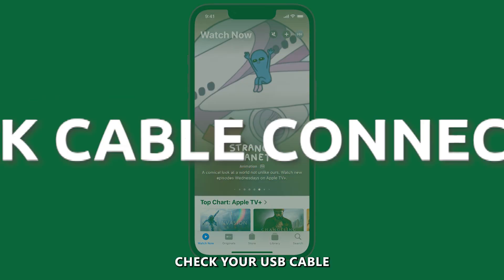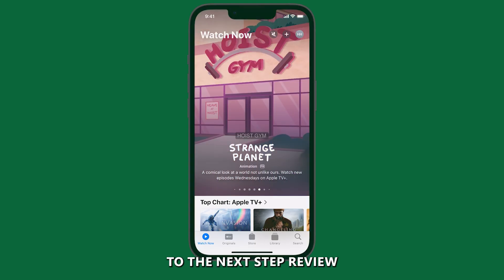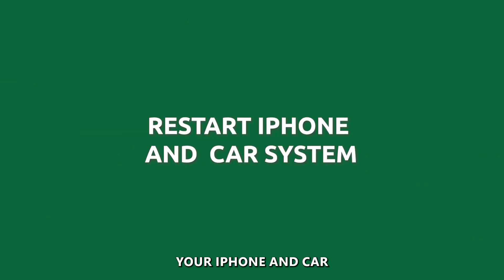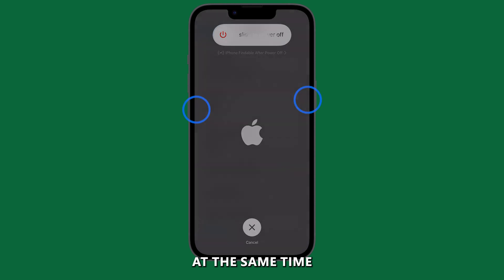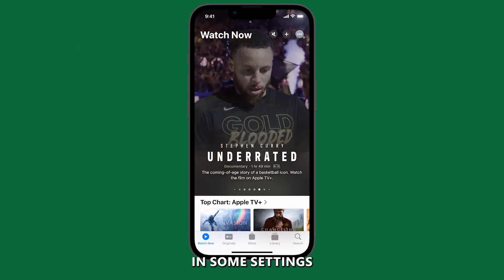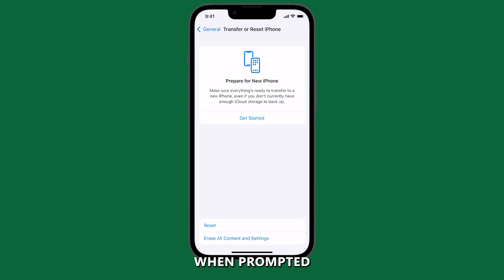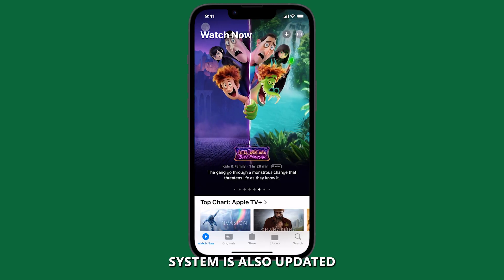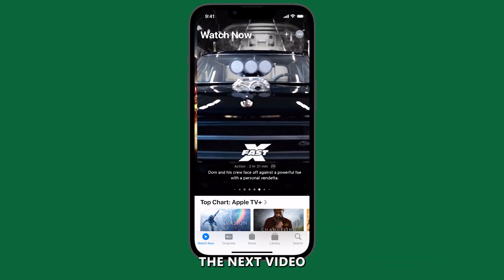How to Fix iPhone 14 CarPlay Not Working after Software Update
If you've been facing issues connecting your iPhone 14 to your car's infotainment system or experiencing glitches while using CarPlay, this video will guide you through the steps to get it working seamlessly again.
Now, let's dive right into the troubleshooting steps.